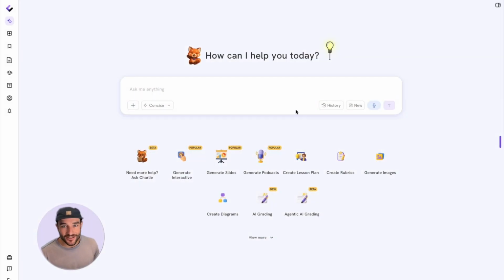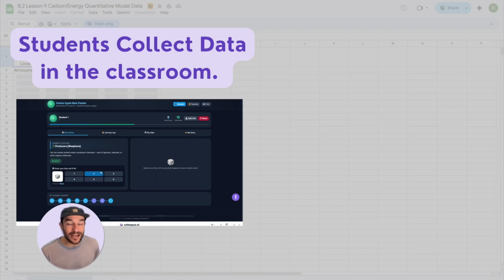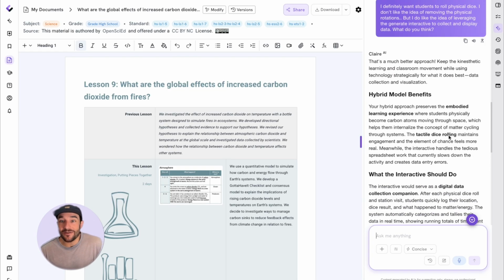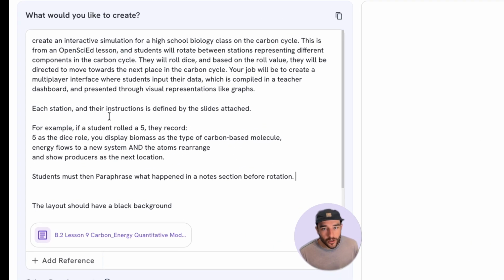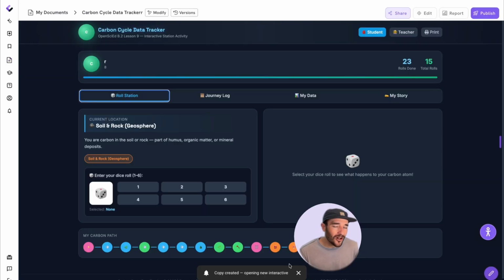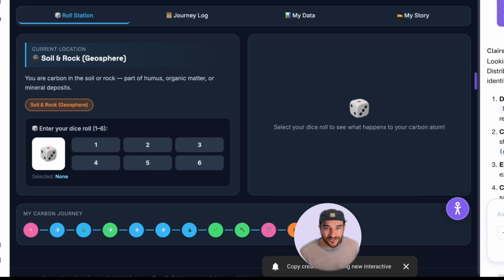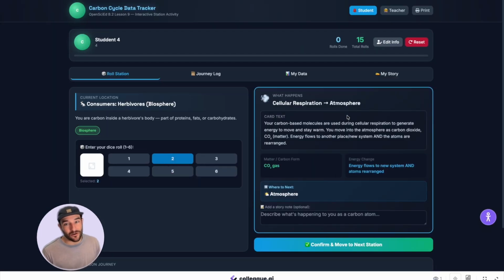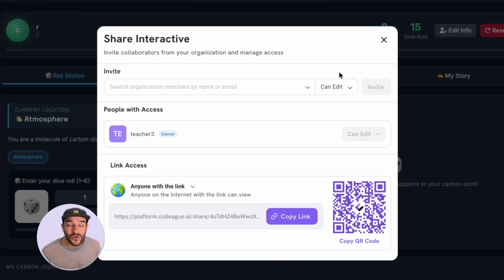Create AI Interactives from Existing Content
Learn how to amplify lesson planning by combining existing materials and the Generate Interactive tool.

In this video you will learn about:

00:00 Introduction
00:18 Use the Chat as a Thought Partner
00:44 How to Build Context with the AI
1:42 Generate Interactive Feature from the Dashboard
2:02 Create Stronger Prompts
2:51 How to Edit Interactives
3:13 Ethical use of AI tools
4:02 How to Publish to Students or Respondents
4:42 How to Modify Link Access and Share